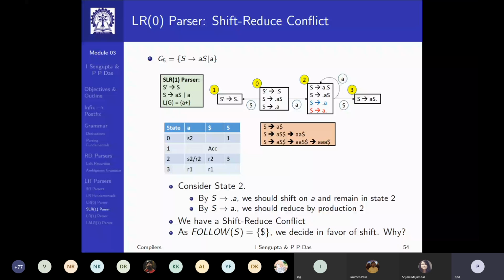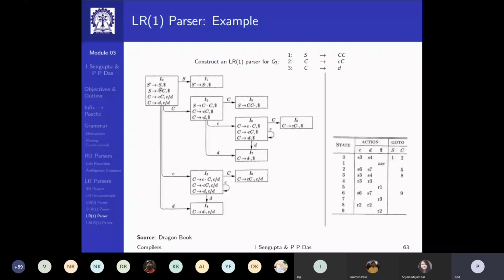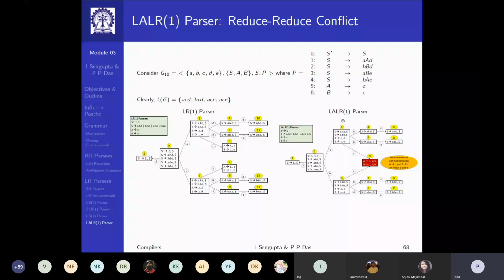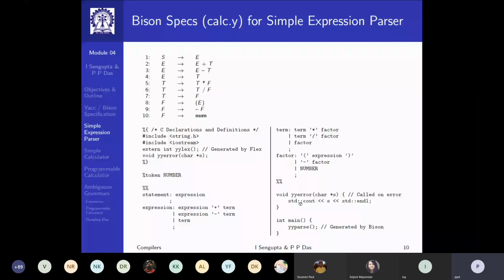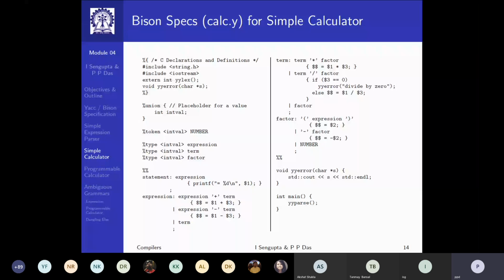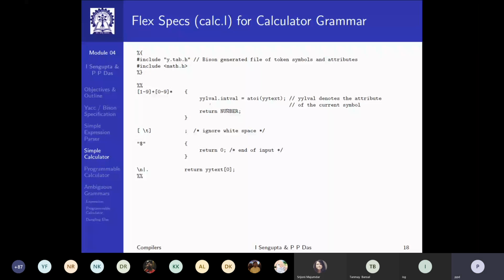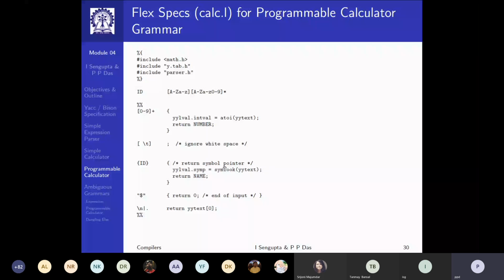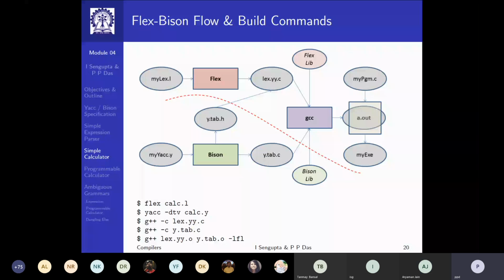Module 3 Contd. and Module 4 - Bison Specification